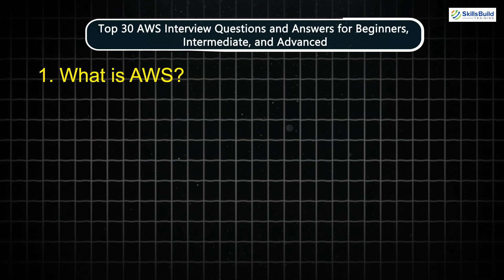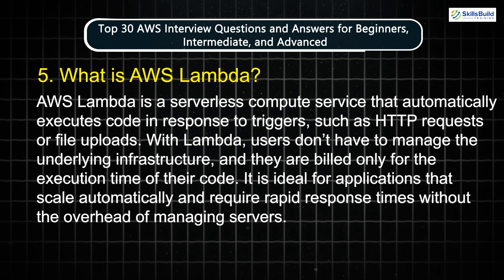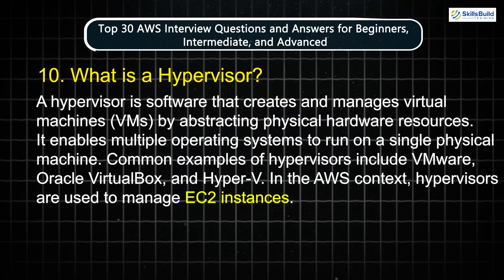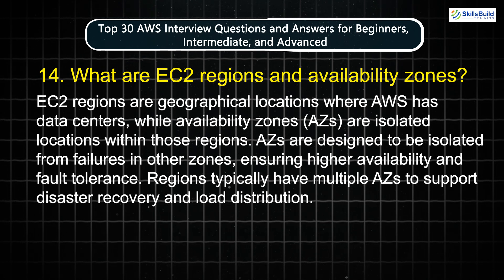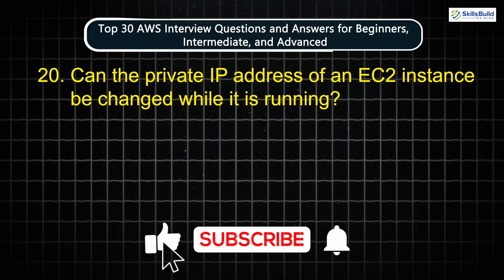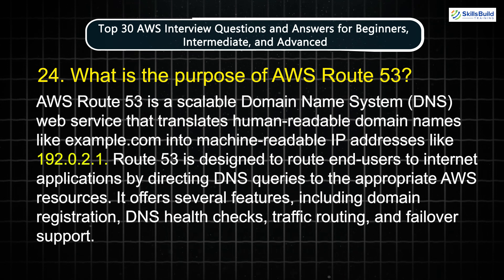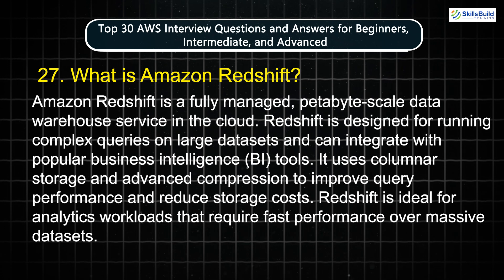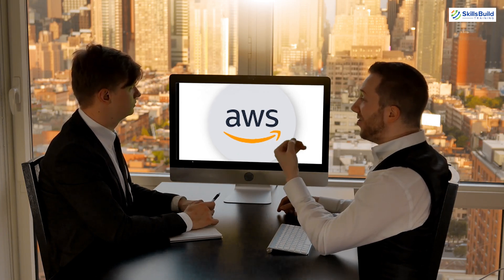Top 30 AWS Interview Questions and Answers for Beginners (Freshers), Intermediate, and Advanced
Preparing for an AWS interview? In this video, I’ll cover the Top 30 AWS Interview Questions and Answers designed to help you succeed, whether you're a beginner, intermediate, or advanced candidate.

*Cybersecurity Protection*

These questions will test your knowledge of AWS services, cloud concepts, and best practices, helping you prepare for real-world scenarios that you may face during an AWS interview.

From foundational questions for freshers to more advanced topics for experienced professionals, this video provides a comprehensive guide to ace your AWS job interview and land your dream cloud computing role.

Make sure you're fully prepared for your next AWS interview with these essential questions and answers tailored to your skill level!

[00:00] Intro
[00:44] Question 1: What is AWS?
[01:17] Question 2: What is EC2?
[01:48] Question 3: What is VPC?
[02:18] Question 4: What are Key Pairs?
[02:46] Question 5: What is AWS Lambda?
[03:15] Question 6: What is the role of Buffer in AWS?
[03:44] Question 7: Why do we make subnets?
[04:10] Question 8: What is the maximum number of S3 buckets you can create?
[04:29] Question 9: What are the characteristics of Amazon CloudSearch?
[04:54] Question 10: What is a Hypervisor?
[05:22] Question 11: Will your standby RDS be launched in the same availability zone as your primary?
[05:45] Question 12: How can you send a request to Amazon S3?
[06:10] Question 13: What are the various types of load balancers available in EC2?
[06:48] Question 14: What are EC2 regions and availability zones?
[07:17] Question 15: Explain Elastic Transcoder.
[07:40] Question 16: Can S3 be used with EC2 instances?
[08:05] Question 17: What is the difference between Spot, On-Demand, and Reserved Instances?
[08:38] Question 18: What is a Snapshot in Amazon Lightsail?
[09:01] Question 19: What happens if content is not present at an edge location in CloudFront?
[09:21] Question 20: Can the private IP address of an EC2 instance be changed while it is running?
[09:39] Question 21: What is an Elastic IP in AWS?
[10:19] Question 22: Explain Auto Scaling in AWS.
[10:43] Question 23: What is AWS Elastic Beanstalk?
[11:18] Question 24: What is the purpose of AWS Route 53?
[11:56] Question 25: What is Amazon CloudWatch?
[12:24] Question 26: How do you secure data at rest in S3?
[13:24] Question 27: What is Amazon Redshift?
[13:55] Question 28: Explain the concept of IAM Policies.
[14:27] Question 29: What is AWS Glue?
[15:09] Question 30: What is CloudFormation?
[15:51] Summary